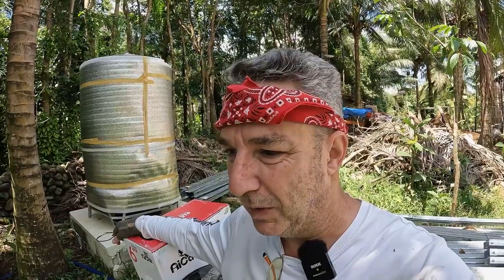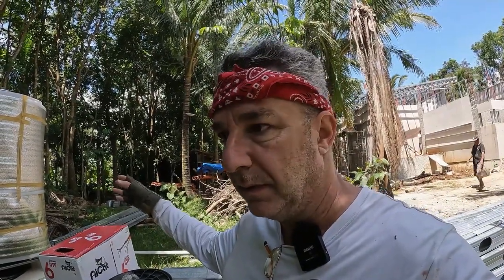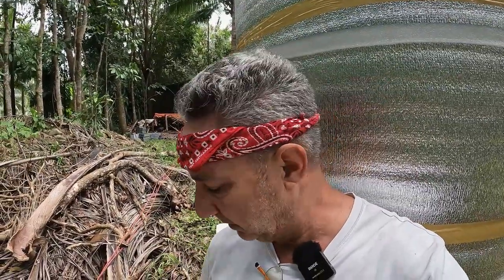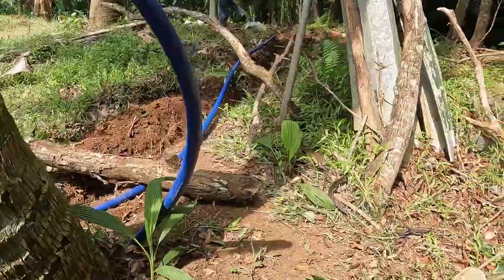Copper & Fiber Cable Run 🛜 | House Build Philippines | Ep. 23 | TORINO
Laying fiber optic and copper cable from our future office down the bluff to the Chateau d'If. In this episode, I run double Cat 6 cable and multi-mode fiber, ensuring we have a reliable backup plan for our Internet needs. Despite not having burial-rated Cat 6 cables, we move forward as a curious test.

This venture is part of our broader Home Build Philippines series, where we merge traditional and innovative building techniques. Dive into the sustainable benefits of using the Metalyte Steel Framing System.

CHAPTERS:
00:00 - Running Cable Down the Hill
02:09 - Fiber and Copper Cable Installation
05:04 - Final Thoughts

👉🏽 FAQ 👈🏽
How big is the house?
- 533 SQM (5,737 SQF) buildable, approx. 384 SQM (4,133 SQF) livable space.
How big is the lot?
- Approximately 1.7 Hectare (4.2 Acres)